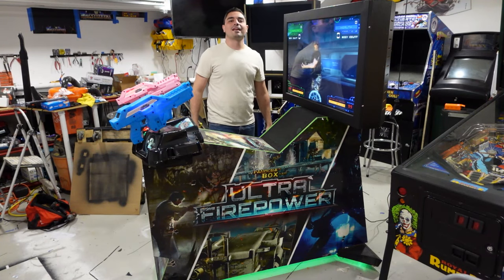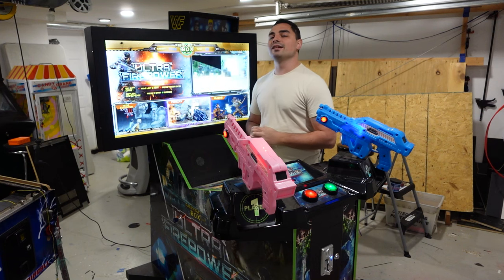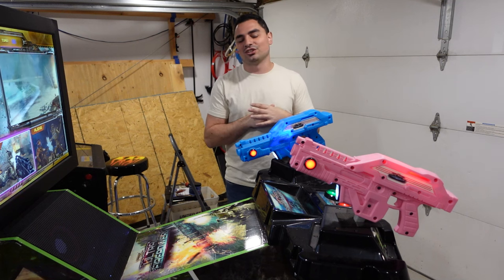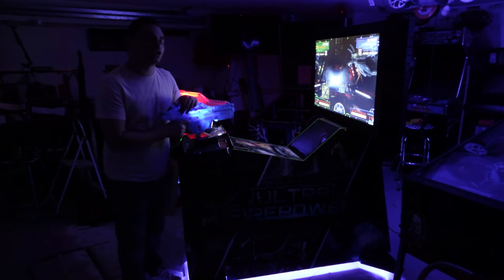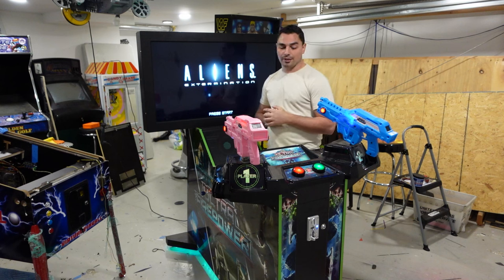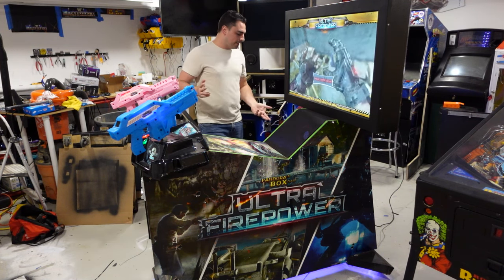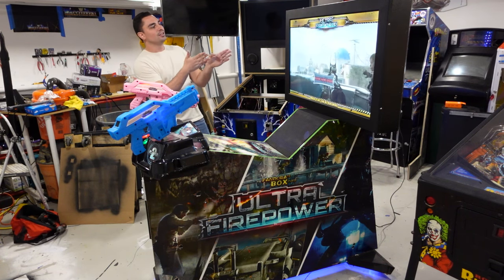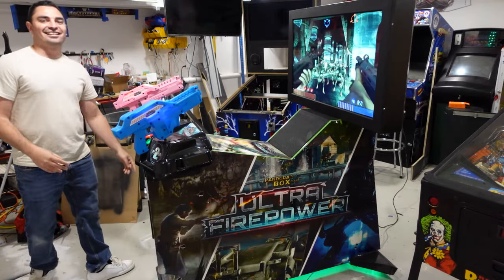Ultra FirePower Complete with addressable strobes!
00:00 Intro
00:32 Overview
07:13 Add ons added
12:08 Cab design
16:42 System details and conclusion